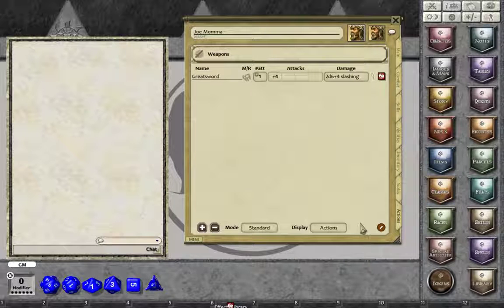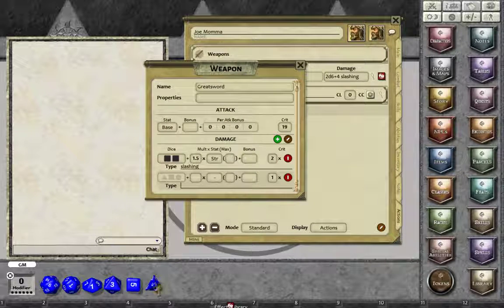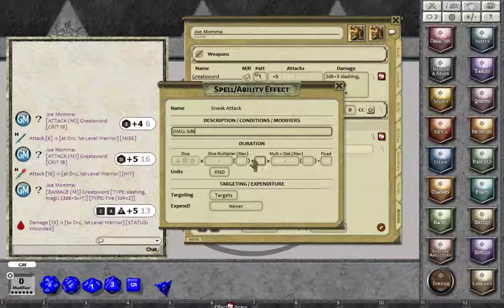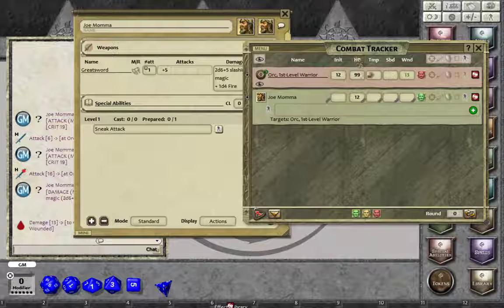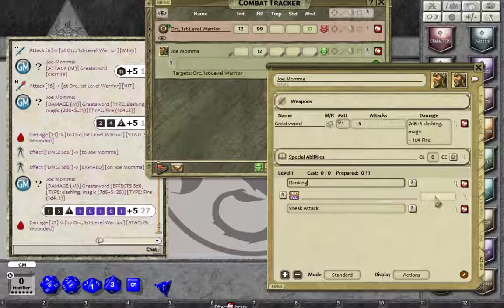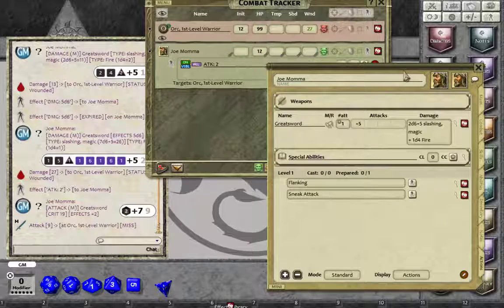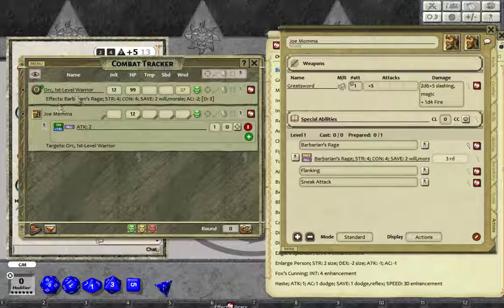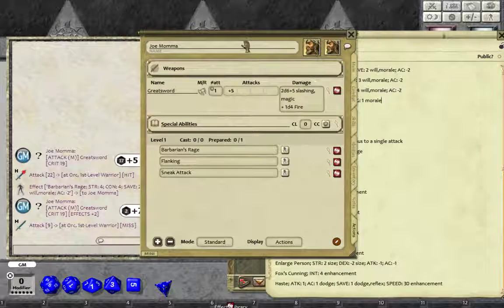Fantasy Grounds effects coding